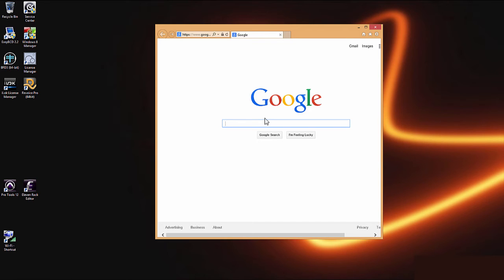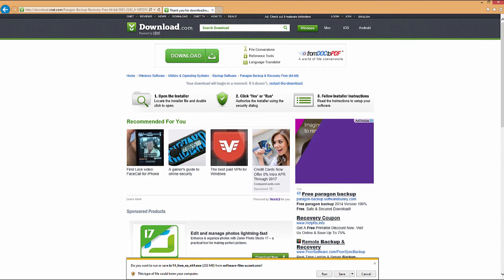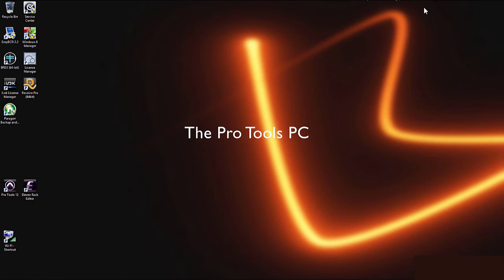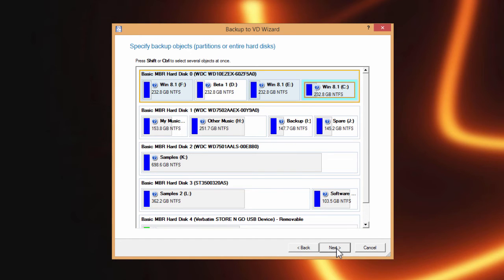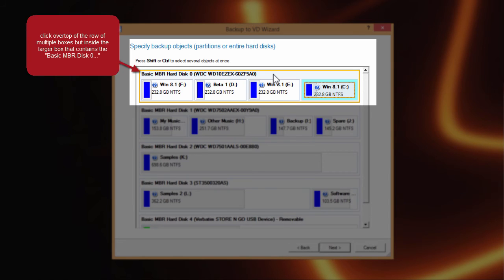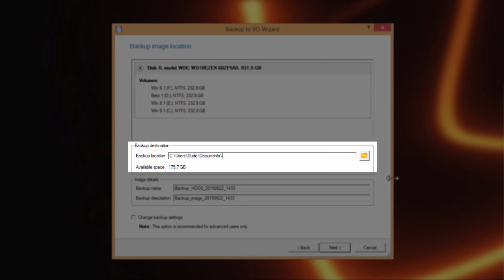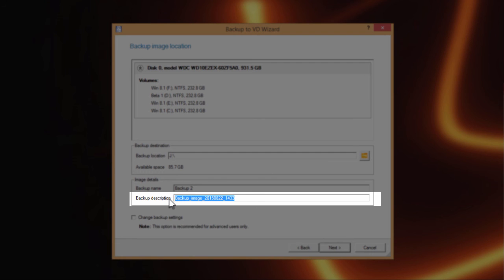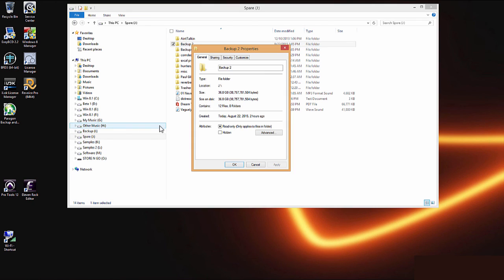Creating a system image with Paragon Backup and Recovery free. Pro Tools PC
In this video we show you how to create a backup system image of your Pro Tools PC. This will give you the ability to "stop" the system at any point in time and allow you to go back to it. This video is with Paragon Backup and Recovery Free.